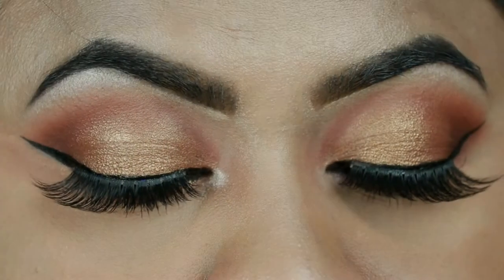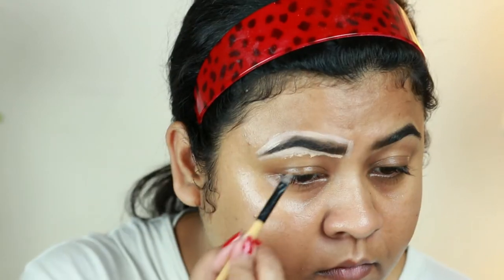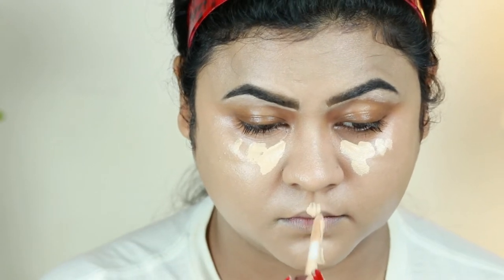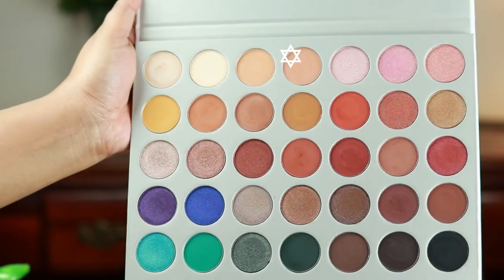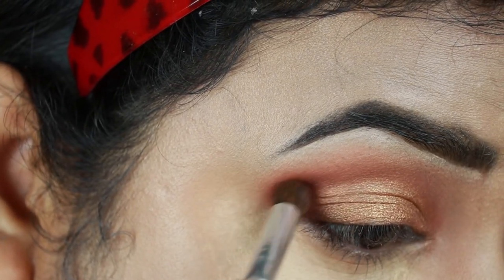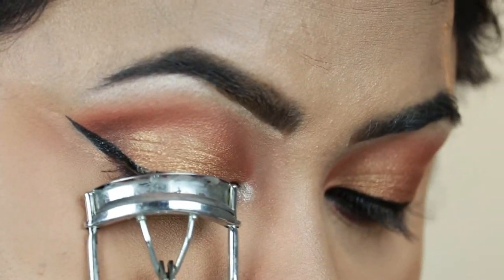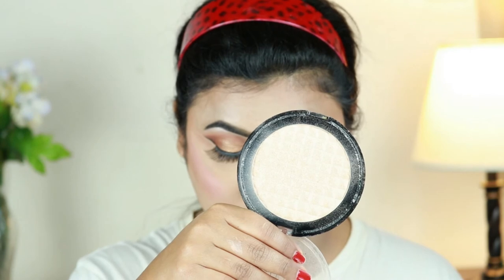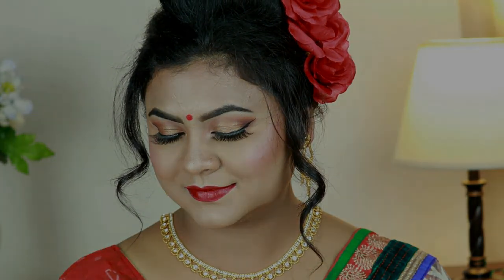Pohela Boishakh Makeup Tutorial | পহেলা বৈশাখ এর সাজ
Hi Loves, today I'm sharing another Pohela Boishakh Makeup Look with you all.

Product Used:
Face:
1.Wet n Wild Photo Focus Water Drop Primer (Rose)
2. Wet n Wild Photo Focus Stick Foundation (Classic Beige)
3. L.A Girl Pro Conceal Hd Concealer Corrector (Yellow & Orange)
4. Makeup Revolution Conceal & Define Concealer (C7)
5. Bharat & Dorris Loose Powder (07)
6. Rimmel London Stay Matte Pressed Powder (001 Transparent)
7. Wet n Wild MegaGlo Contouring Palette (Caramel Toffee)
8. NYX Hd Blush (Electro)
9. Makeup Revolution Pro Highlighter - Illuminate
10. Elf Mist & Set Setting Spray

Brows:
Wet n Wild Ultimate Brow Pomade (Espresso)

Eyes:
1. Morphe Jaclyn Hill Palette
2. Jordana Easyliner in Black
3. Wet n Wild Megalength Mascara
4. Nyx Vinyl Liquid Liner
5. Ardell 3D Faux Mink Lash

Lips:
1. Wet n Wild Perfect Pout Gel Lip Liner (Red The Scene)
2. Rimmel Stay Satin Liquid Lipstick (Radical)

Makeup Tools:
1. Real Techniques Foundation Buffing Brush
2. Wet n Wild Stippling Brush
3. Wet n Wild Contour Brush
4. Mini Sponge From Studio 35
5. Elf Blending Brush
6. Puna Store Brush Set (10 & 24)